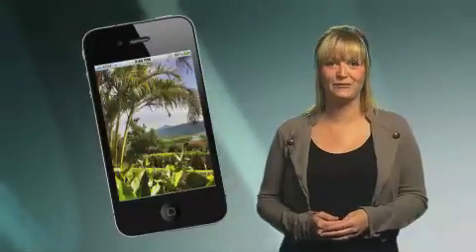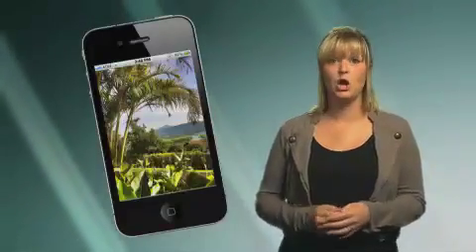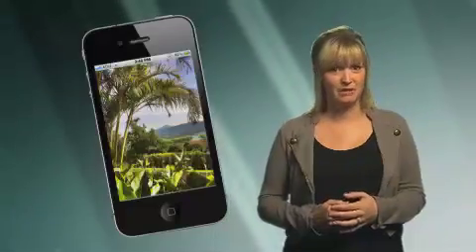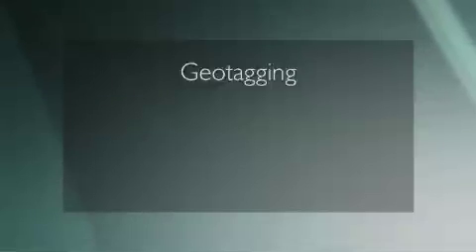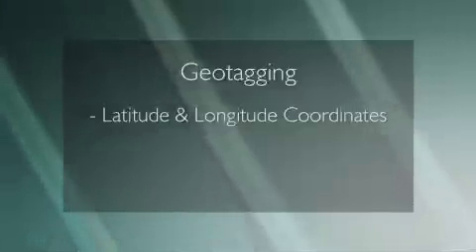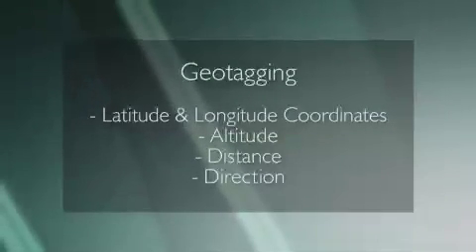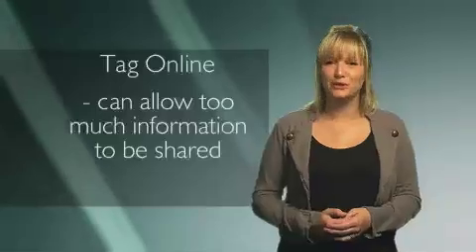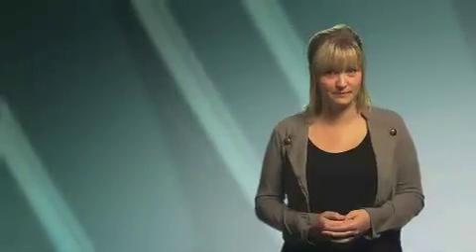Geotagging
Geotagging is growing in popularity as things like cell phones and cameras become more technologically advanced. Geotagging allows you to "tag" something--like a photo, video, or text message--with specific GPS coordinates. This allows you to let someone know the precise location you were in when you took a photo or the exact spot you were standing when you were in a friend's video. Geotagging has benefits like allowing you to recreate a favorite shot or return to a hidden hideaway you found years ago. But geotagging comes with risks, too. Learn about both in this episode of Security Matters!